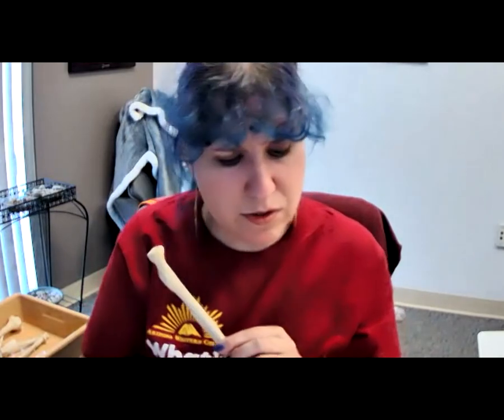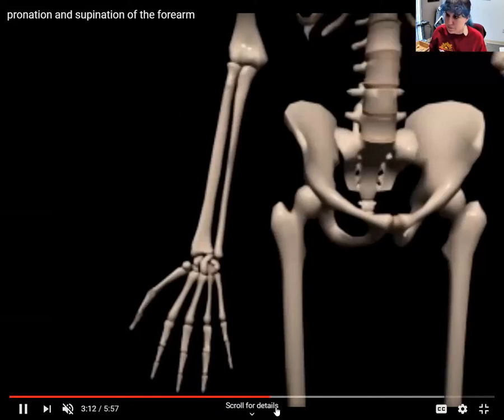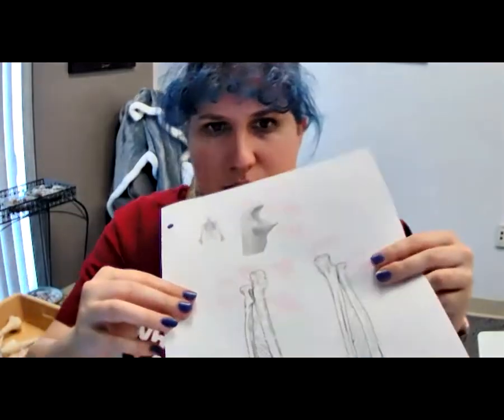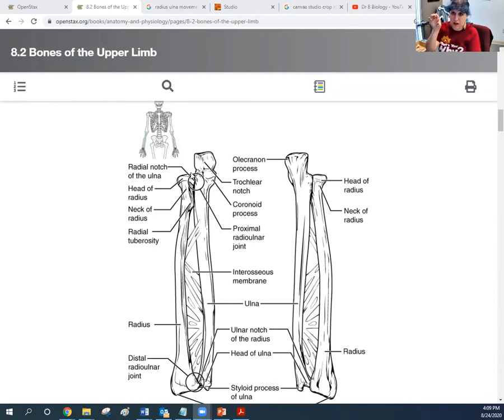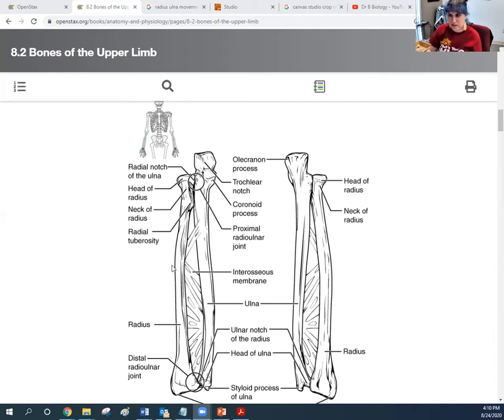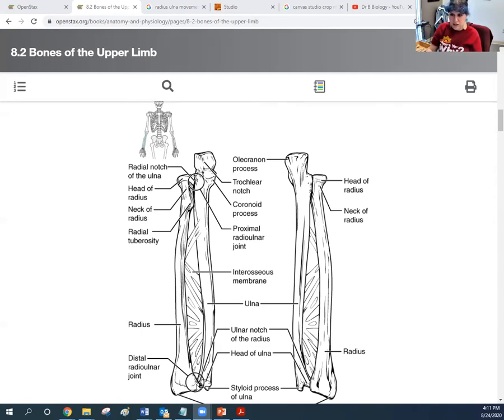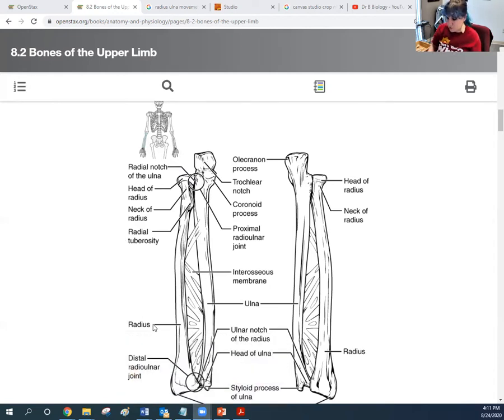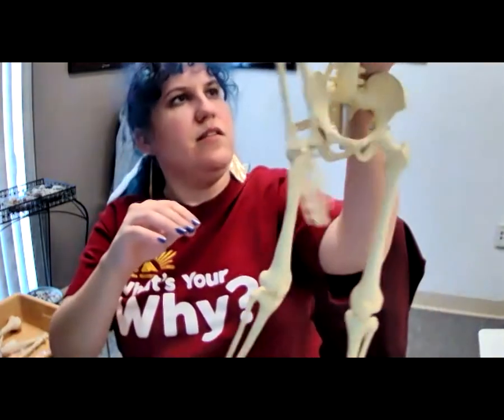Anatomy Demo - Bones of the Arm - Part 2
This series finishes covering the bones of the arm

The shoulder girdle (pectoral girdle) is comprised of the clavicle and scapula.

  Clavicle: collar bone
acromial end: articulates with acromion process of scapula
sternal end: articulates with sternum

  Scapula: shoulder blade
   acromion (acromion process): tip of shoulder
   glenoid cavity: articulates with head of humerus
   spine: posterior long projection
   supraspinous fossa: area above the spine
   infraspinous fossa: area below the spine
   subscapular fossa: anterior surface of scapula

Upper extremity
  Humerus
   head; articulates with glenoid cavity of scapula
anatomical neck: border of the head
surgical neck: area closer to transition to shaft, common fracture site
greater tubercle: muscle attachment site
lesser tubercle: muscle attachment site
deltoid tuberosity: bump where deltoid muscle attaches
   trochlea; articulates with trochlear notch of ulna
   capitulum: articulates with the head of the radius
olecranon fossa: depression on posterior aspect of humerus where olecranon process inserts.
   medial epicondyle: muscle attachment site
lateral epicondyle: muscle attachment site

  Radius
   head: articulates with the capitulum of the humerus
neck: between the head and shaft
radial tuberosity: insertion point for biceps brachii muscle
   ulnar notch: articulation site for distal ulna
radial styloid process: forms distal lateral bump of the wrist; site of ligament attachment

  Ulna
   olecranon process: proximal ulna, point of elbow
   trochlear notch: articulates with trochlea of humerus
radial notch: proximal articulation area for head of radius
ulnar styloid process: form the distal medial bump of the wrist; site of ligament attachment

  Carpals: 8 wrist bones

  Metacarpals: 5 hand bones numbered 1 thru 5, form palm of hand

Phalanges: bones of the digits (fingers)
each digit (except the thumb) has three phalanges
proximal phalanx, middle phalanx, and distal phalanx

Upper extremity
  Humerus